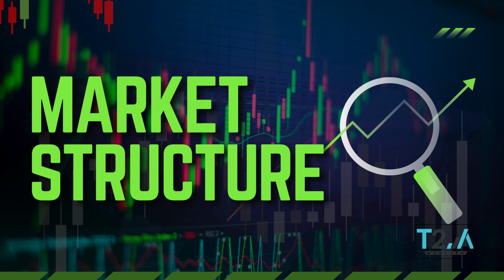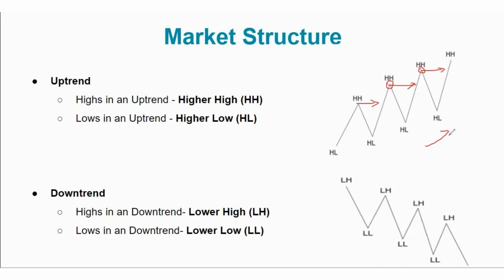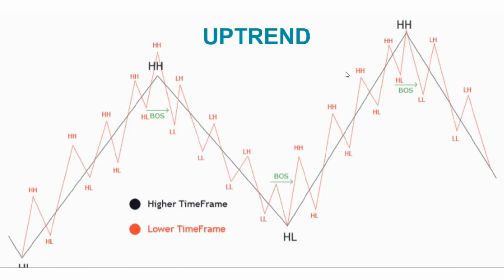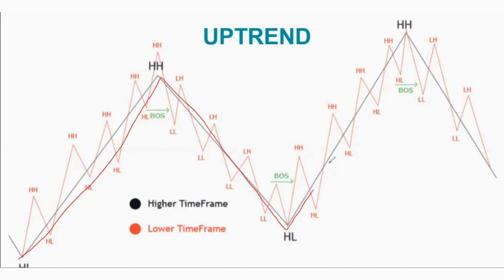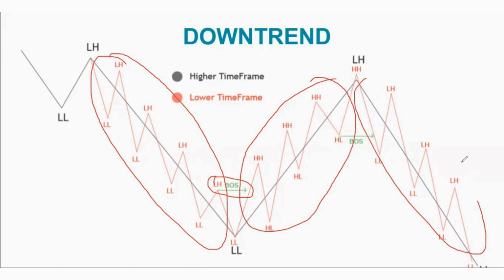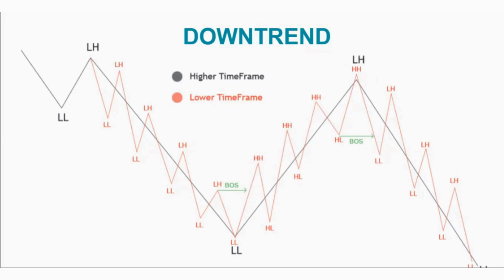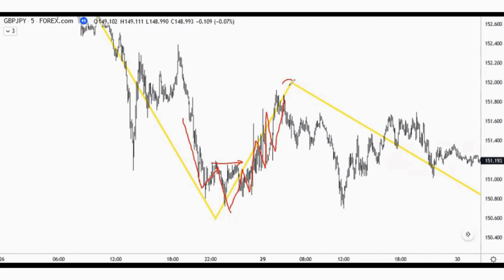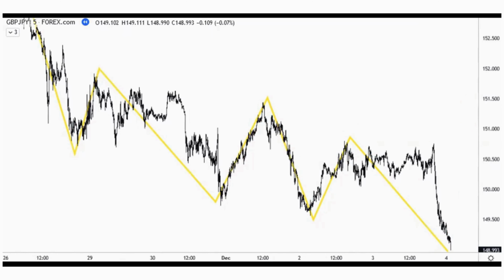Market Structure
In trading, market structure refers to the framework or framework of price action, highlighting the behavior, condition, and current flow of the market. It essentially maps out the historical highs and lows, revealing the underlying patterns and tendencies of the market's movement. Understanding market structure helps traders identify trends, potential support and resistance levels, and anticipate future price movements.